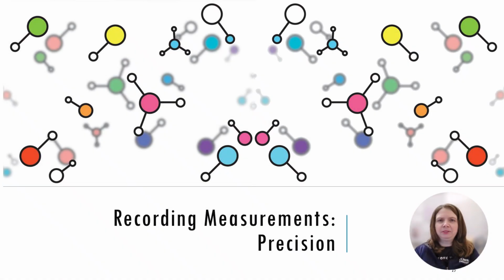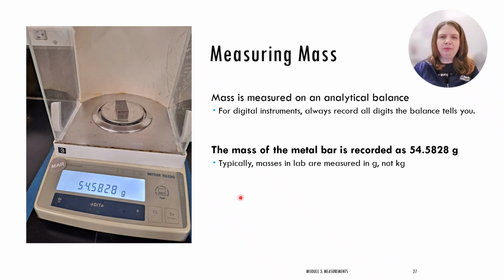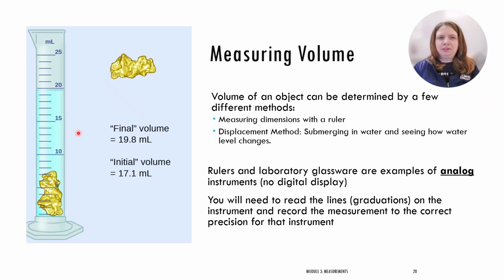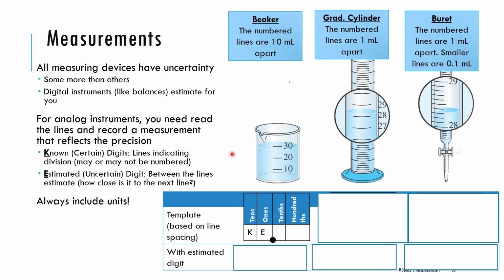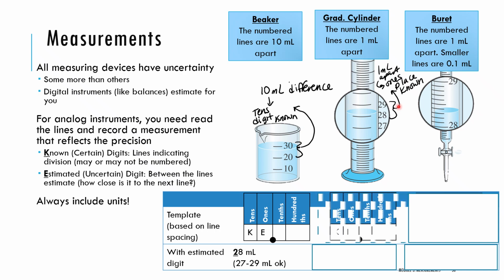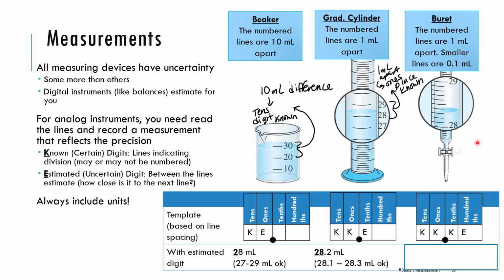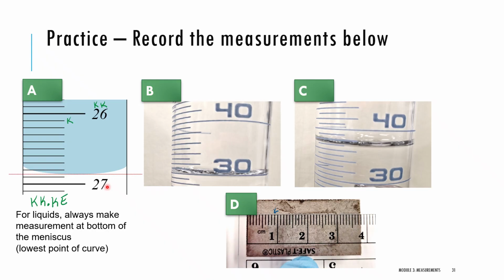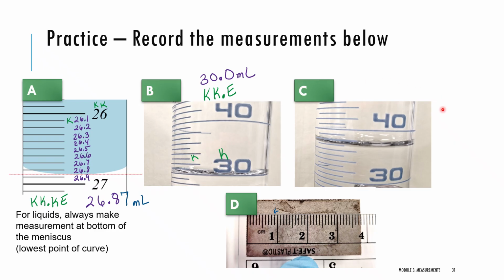1-5 Recording Measurements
Reading the lines and recording measurements to the correct precision.